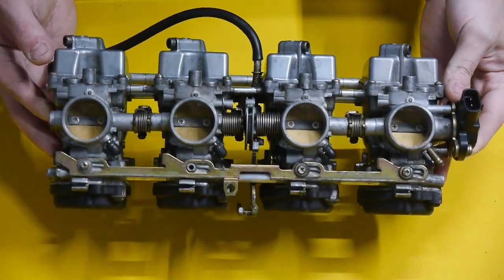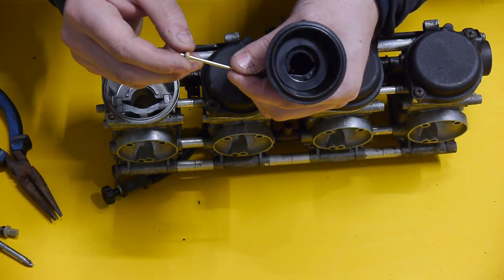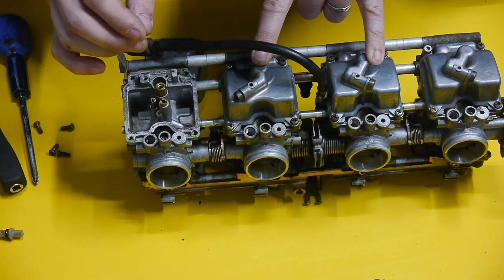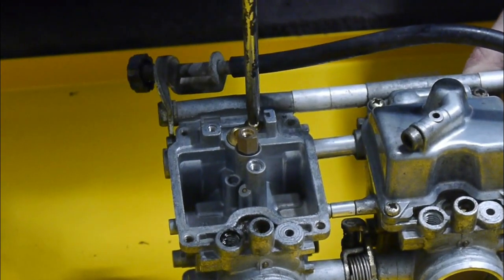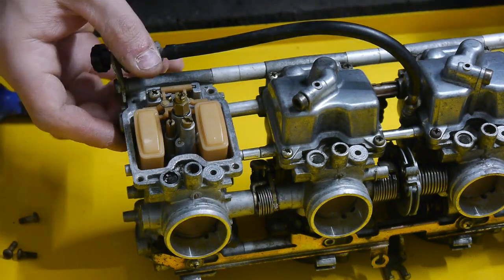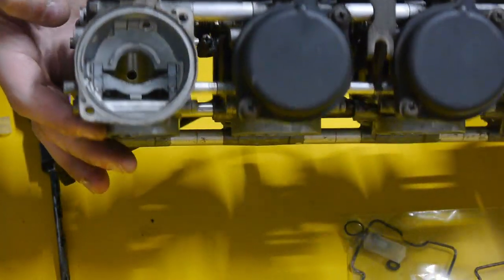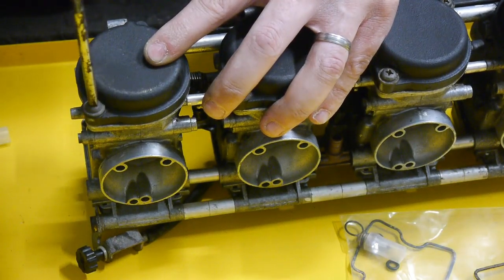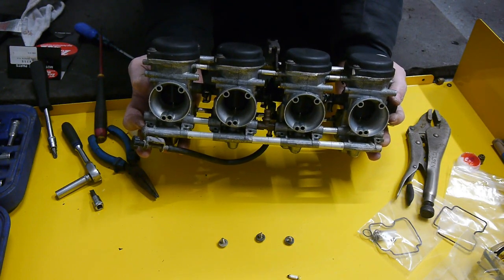How to Clean & Rebuild Your Carburettor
Is your bike not running right or just needs a good service? This guide will show you step by step how to clean your carburetor and rebuild it.